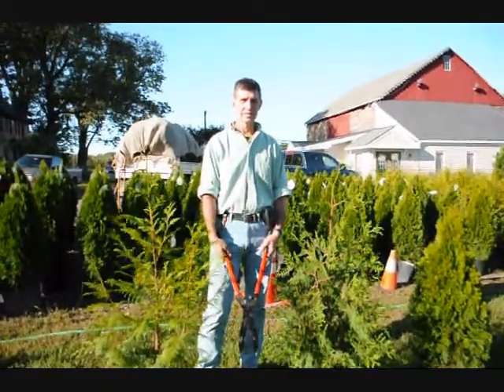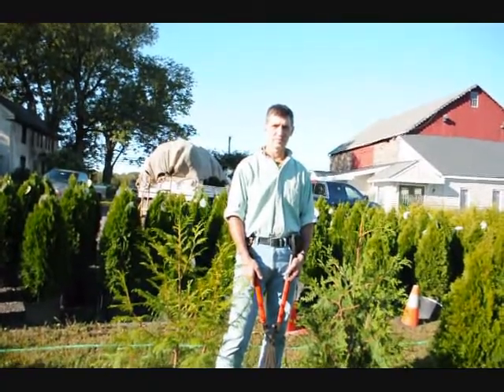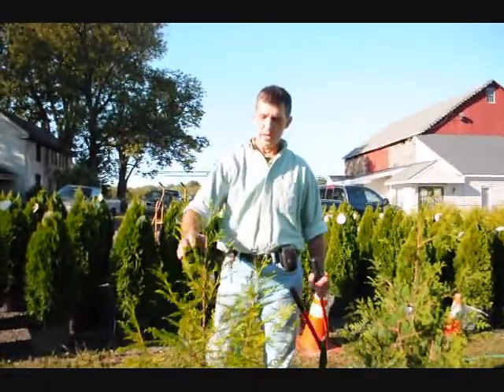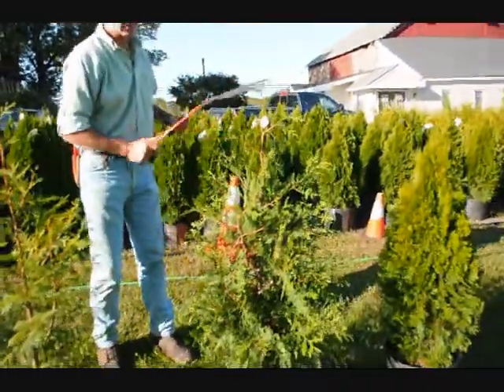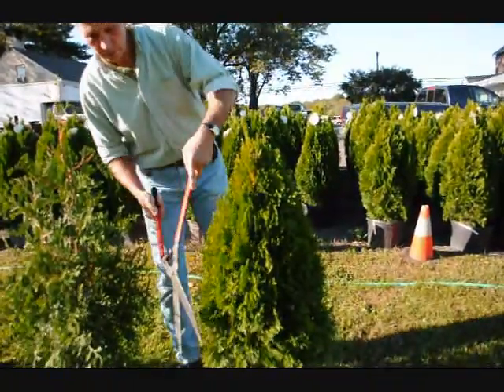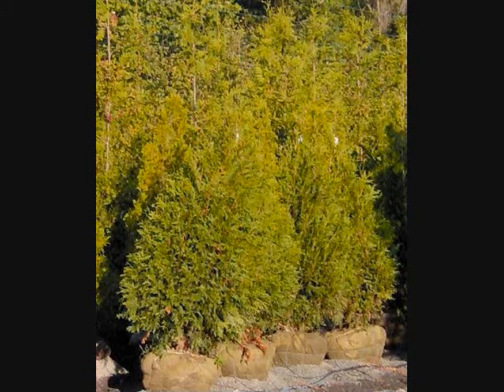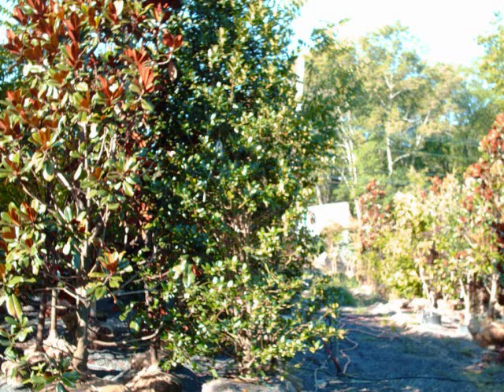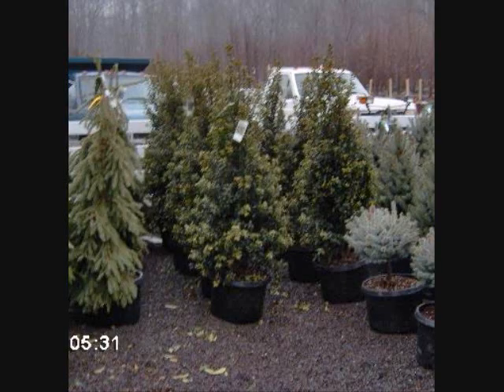Arborvitae Care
Bill has different take on all subjects... See more Bill sells trees aqnd shrubs as well. He specializes in windbtreaks and barriers for screens and buffers. Call him at 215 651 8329 Choosing a Tree
Choosing a tree should be a well thought-out decision. Tree planting can be a significant investment in money and time. Proper selection can provide you with years of enjoyment as well as significantly increase the value of your property. An inappropriate tree for your property can be a constant maintenance problem or even a hazard. Before you buy, take advantage of the abundant references on gardening at local libraries, universities, arboretums, parks where trees are identified, native plant and gardening clubs, and nurseries. Some questions to consider in selecting a tree include:

What purpose will this tree serve? Trees can serve numerous landscape functions including beautification, screening of sights and sounds, shade and energy conservation, and wildlife habitat.

Is the species appropriate for your area? Reliable nurseries will not sell plant material that is not suitable for your area. However, some mass marketers have trees and shrubs that are not winter hardy in the area sold. Even if a tree is hardy, it may not flower consistently from year to year at the limits of its useful range due to late spring freezes. If you are buying a tree for the spring flowers and fall fruits, this may be a consideration. In warmer climates, there may not be a long enough period of cool temperatures for some species, such as apples, to develop flowers. Apples and other species undergo vernalization -- a period of near-freezing temperatures that cause changes in the plant, resulting in the production of flowers.
Be aware of microclimates. Microclimates are very localized areas where weather conditions may vary from the norm. A very sheltered yard may support vegetation not normally adapted to the region. On the other hand, a north-facing slope may be significantly cooler or windier than surrounding areas and survival of normally adapted plants may be limited.
Select trees native to your area. They will be more tolerant of local weather and soil conditions, enhance natural biodiversity in your neighborhood, and be more beneficial to wildlife than many non-native trees. Avoid exotic trees that can invade other areas, crowd out native plants, and harm natural ecosystems.

How big will it get? When planting a small tree, it is often difficult to imagine that in 20 years it could be shading your entire yard. Unfortunately, many trees are planted and later removed when the tree grows beyond the dimensions of the property.

What is the average life expectancy of the tree? Some trees can live for hundreds of years. Others are considered "short-lived" and may live for only 20 or 30 years. Many short-lived trees tend to be smaller ornamental species. Short-lived species should not necessarily be ruled out when considering plantings. They may have other desirable characteristics, such as size, shape, tolerance of shade, or fruit, that would be useful in the landscape. These species may also fill a void in a young landscape, and can be removed as other larger, longer-lived species mature.

Does it have any particular ornamental value such as leaf color or flowers and fruits? Some species provide beautiful displays of color for short periods in the spring or fall. Other species may have foliage that is reddish or variegated and can add color in your landscaping year round.
Trees bearing fruits or nuts can provide an excellent source of food for many species of wildlife. However, some people consider some fruit and nut bearing trees to be "dirty."